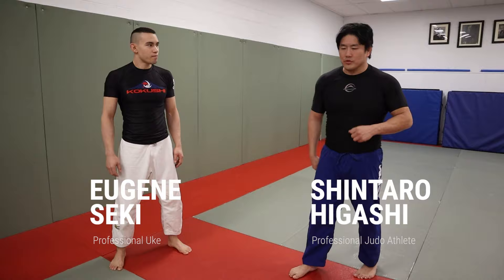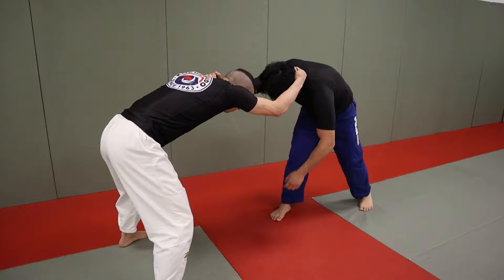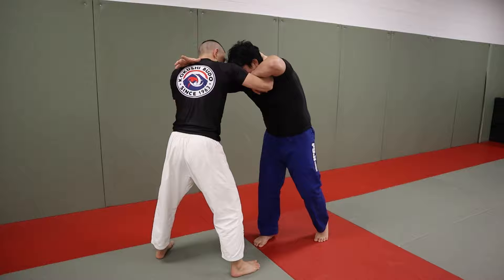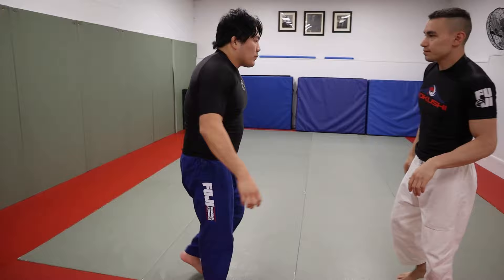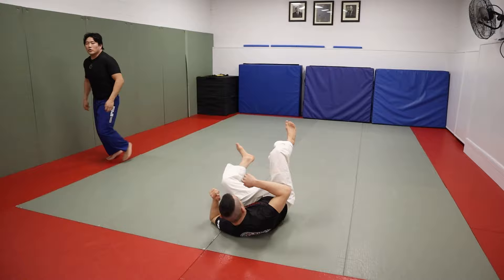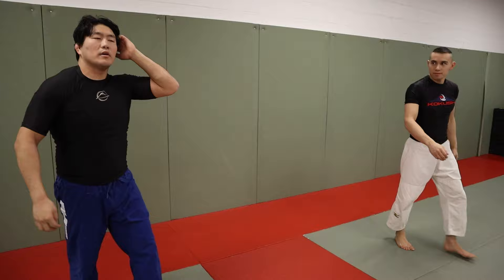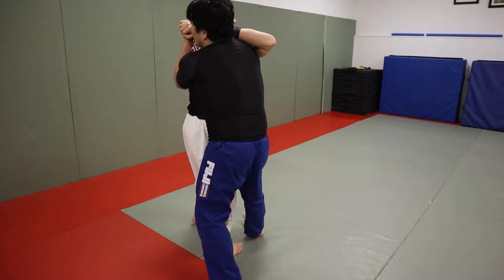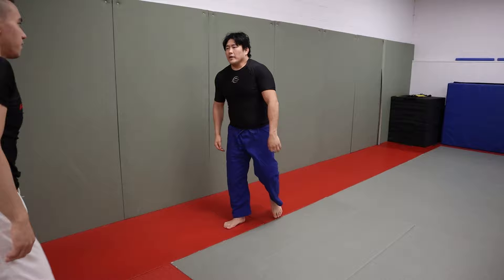No Gi Judo Takedowns with Shintaro Higashi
NO GI JUDO WEEK. BEGINS! Massive no-gi takedowns off the throw-by

UCHI MATA is a fundamental Judo technique. This complex throw is beautiful and highly effective in Judo and other grappling disciplines. Practitioners from various martial arts backgrounds come to learn this technique. Now, you can learn the proper application from a highly skilled instructor. This instructional video is compact, easy to follow, and packed with valuable information that will significantly enhance your understanding and execution of the Uchi Mata technique.

✅ Designed for ALL Levels - Whether you’re a beginner or an advanced, this course will change your game.
✅ Downloadable videos - You can download this course and watch it on your favorite devices!
✅ Now available on BJJ Fanatics App - Downloadable on Apple App Store and Google Play. You can view this course directly inside the app; it is streamable and downloadable!

A quick 23-minute video that covers everything you need to know about the uchimata technique.